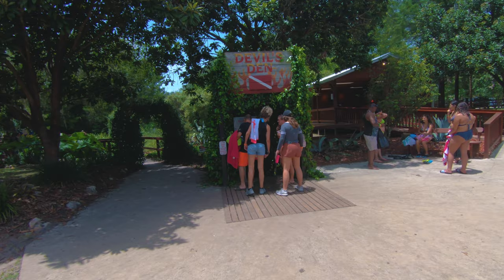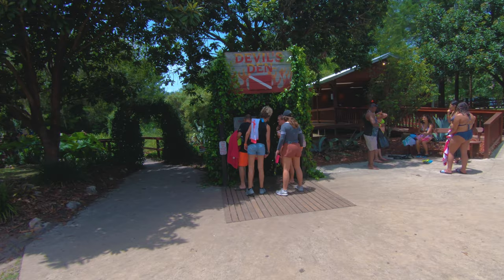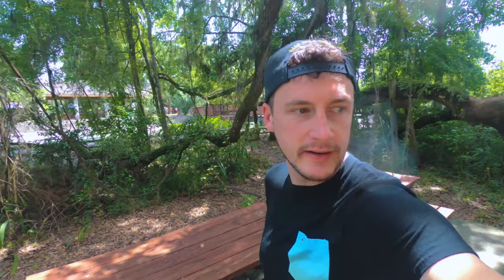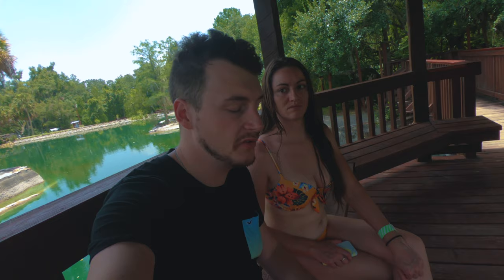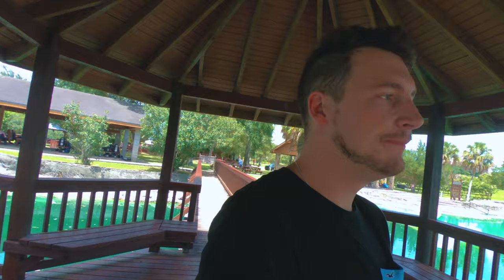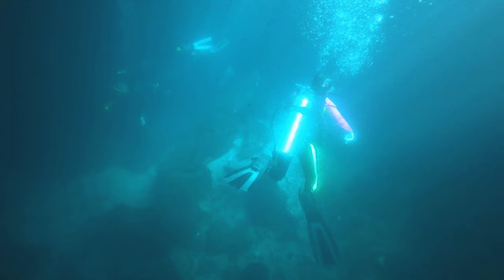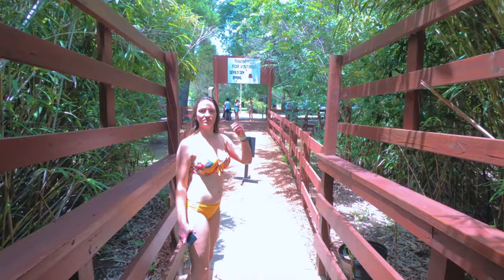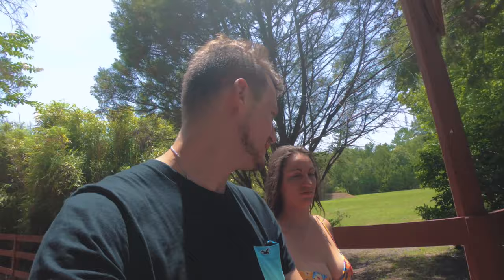Devils Den Quick Guide vlog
Devils Den is probably the coolest Spot to snorkel in Florida!
We made a quick road trip to Devils Den.
We came early and it got rewarded!
I just can recommend going to Devils Den. I had a lot of fun snorkeling and Diving